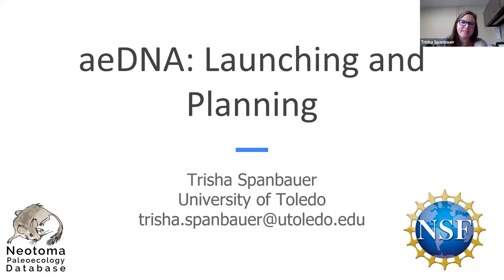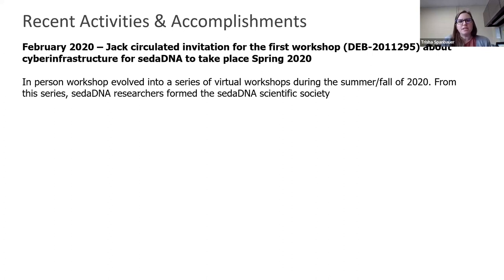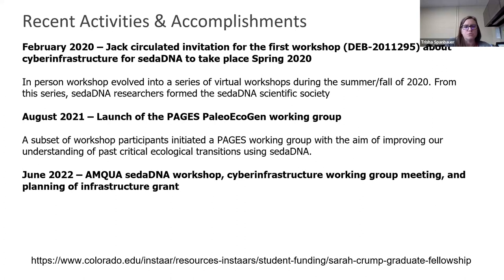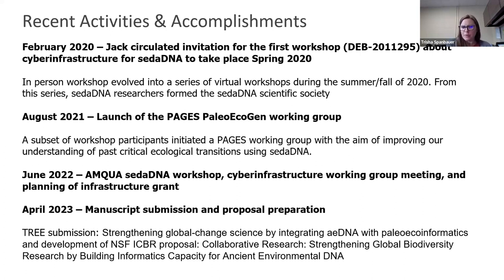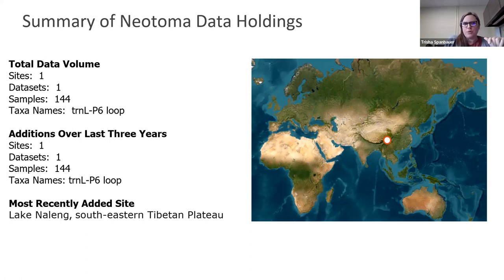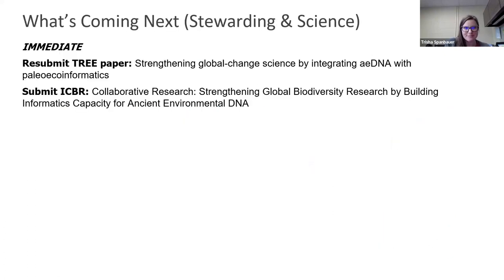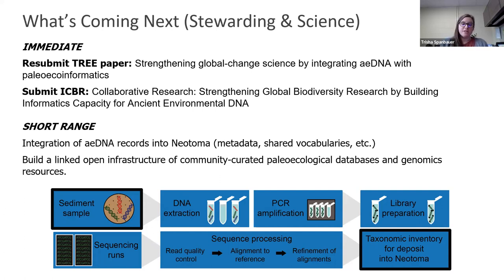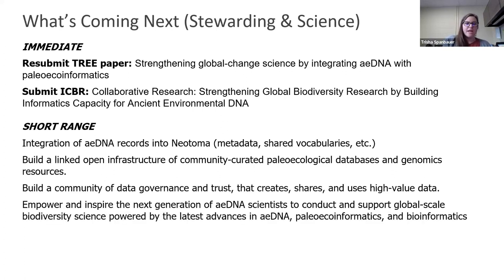AHW2023: aeDNA: Launching and Planning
Talk delivered by Trisha Spanbauer at the Neotoma All Hands Workshop 2023